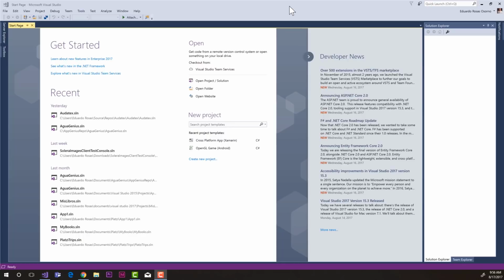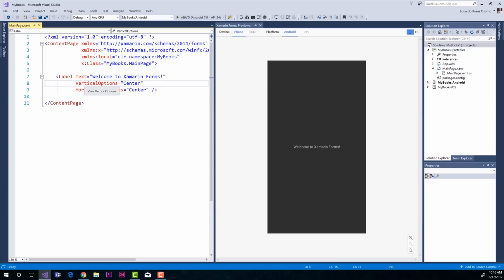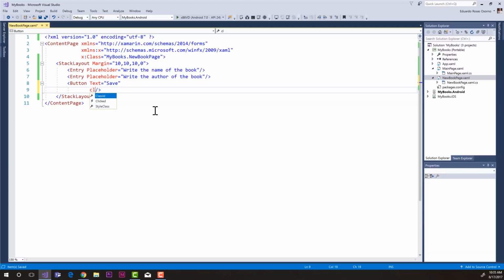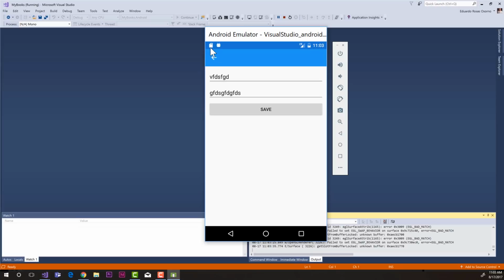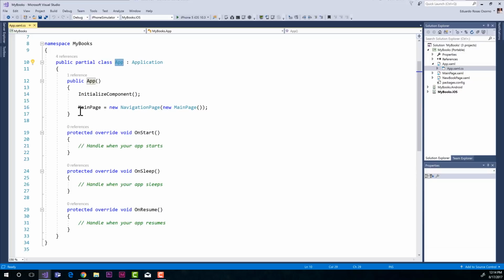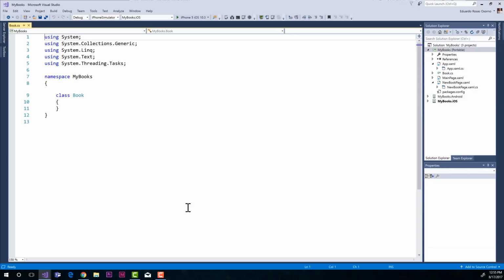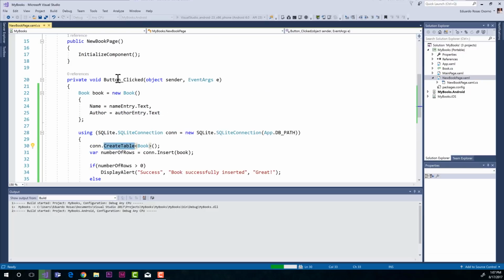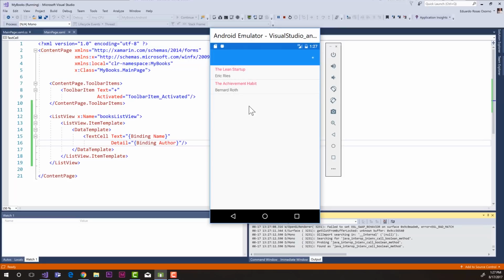How to Build a Freaking Xamarin Forms App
Take this complete guide to Xamarin.Forms and learn to create a full Xamarin.Forms app that uses XAML to define the interface, that uses the NavigationPage to navigate between pages, that implements local databases with SQLite, that uses ListView and DataBinding to list elements from the database, that creates a ToolbarItem, and that is tested directly from Visual Studio 2017 into an Android and an iOS simulator.

Or you can get my “10 Days of Xamarin. The Step-by-Step guide to iOS and Android Development with C#” book for $5.99!